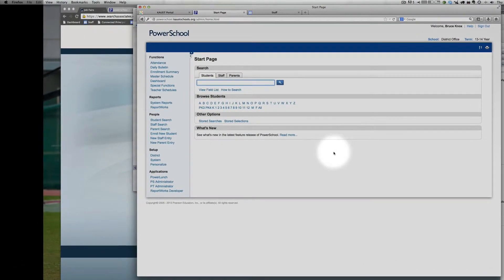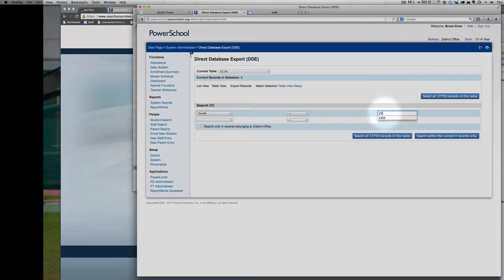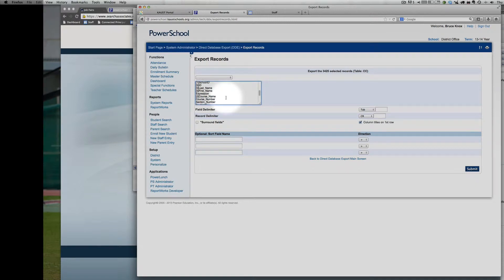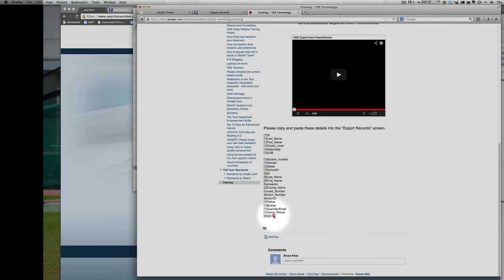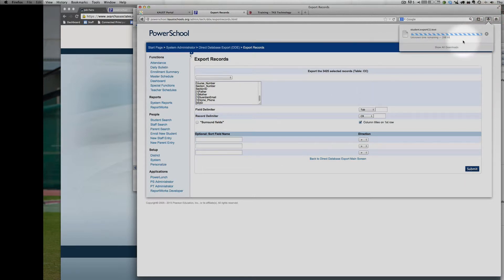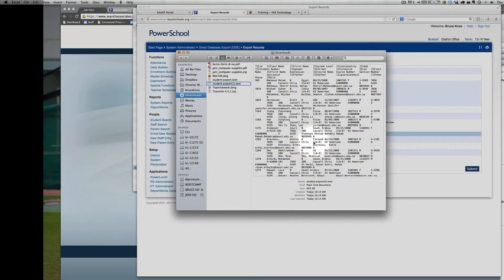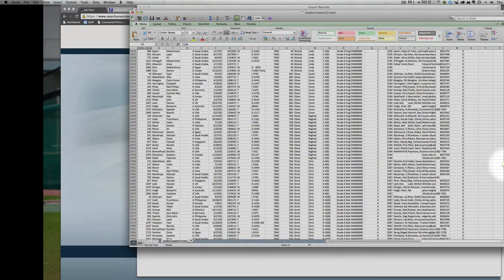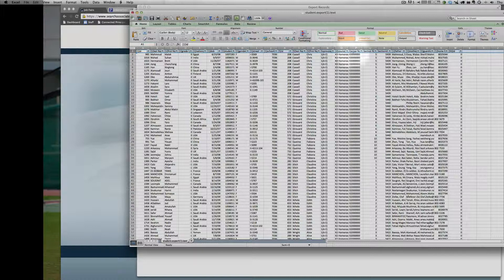DDE in Powerschool